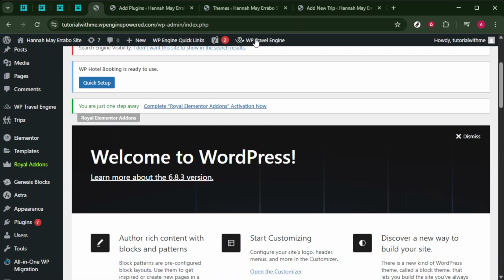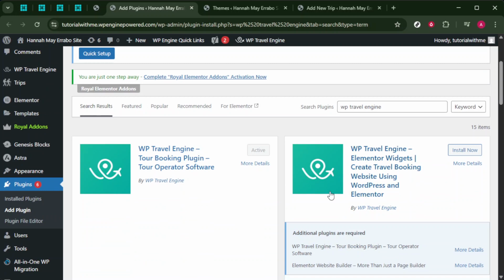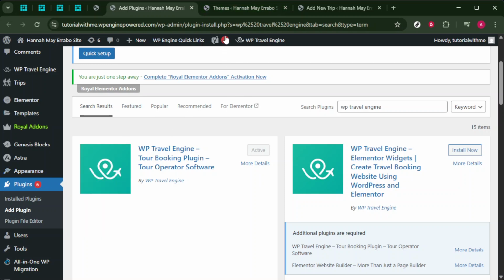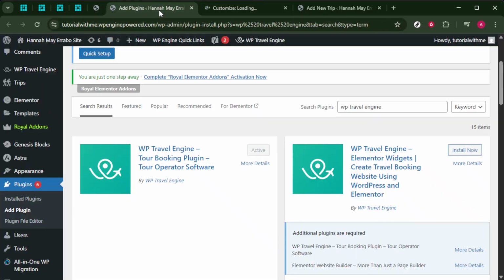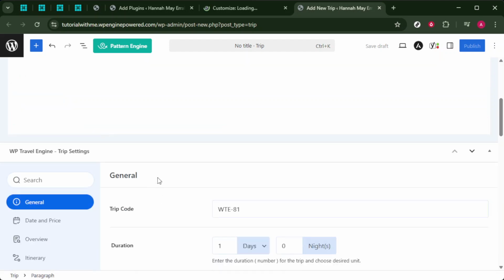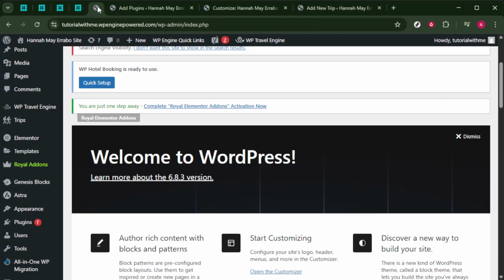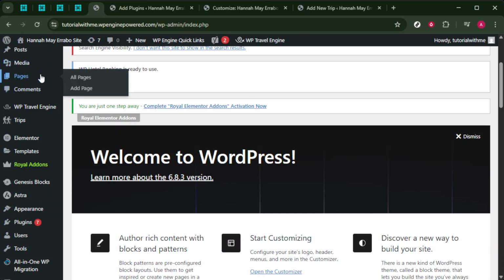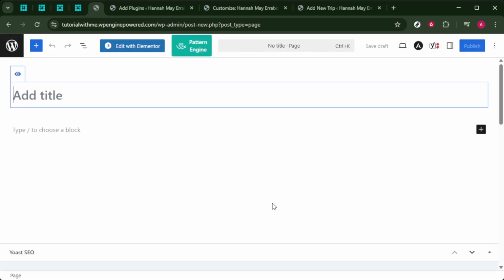How To Use Wp Travel Engine Plugin (2025)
🎥 Learn how to use the WP Travel Engine plugin step-by-step for 2025! Whether you’re a beginner or building a professional travel website, this tutorial walks you through everything you need to know to set up tours, destinations, and booking options in WordPress. 🌍

💡 What You’ll Learn:
- How to install and activate WP Travel Engine
- How to create and manage tour packages
- How to set up destinations and categories
- How to customize booking forms and payments